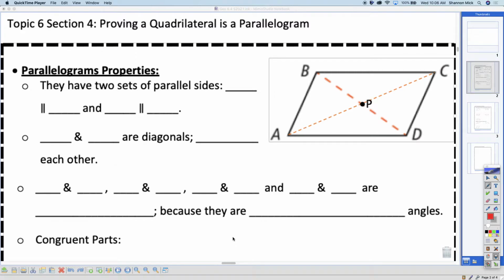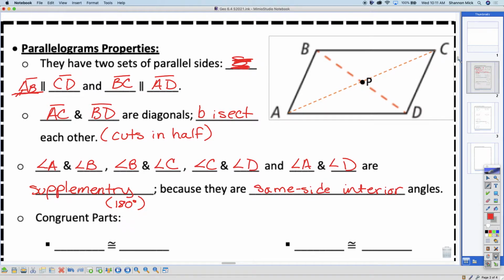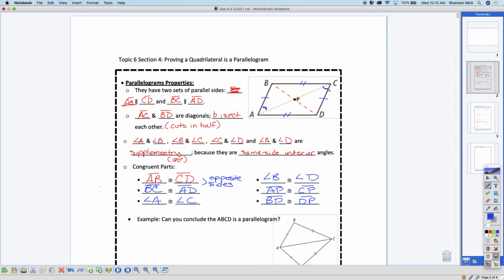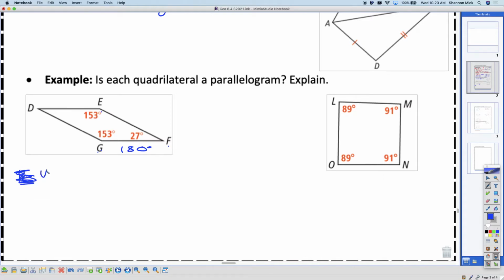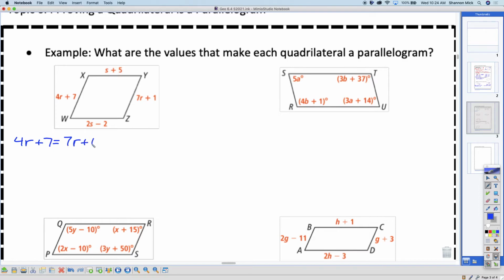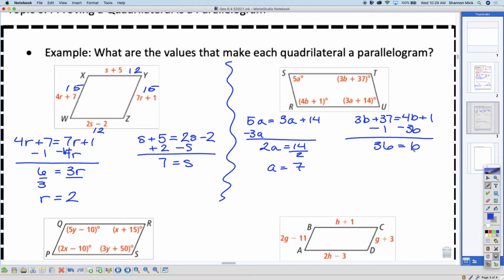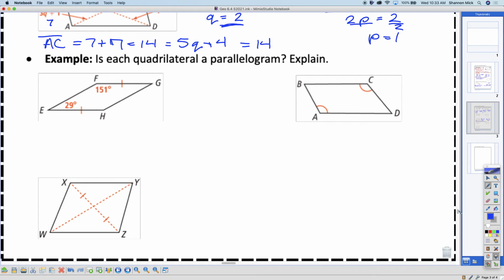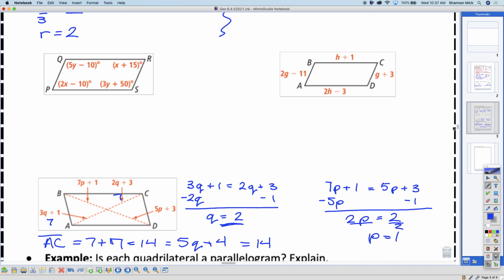Geo 6.4 1:6:2021